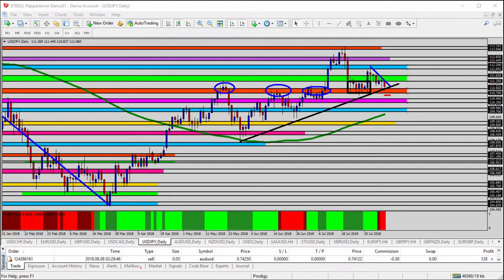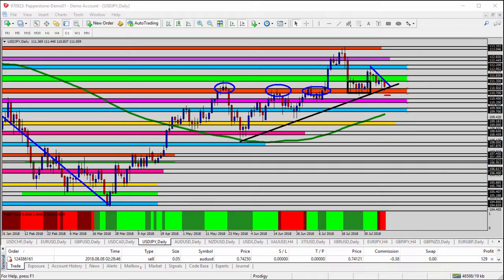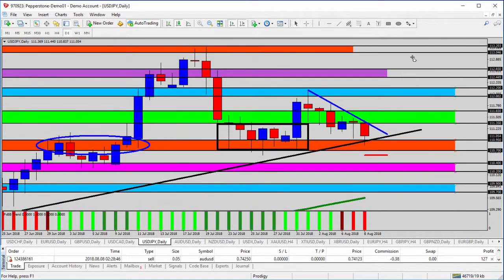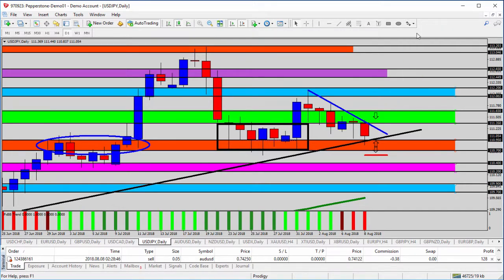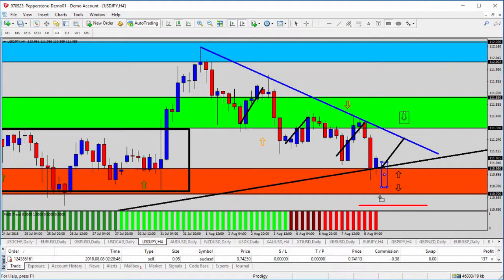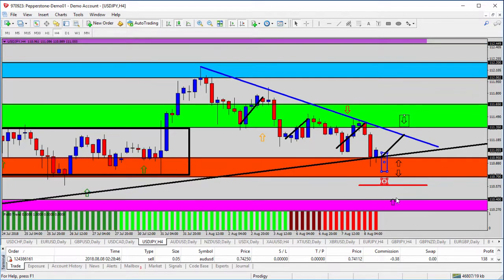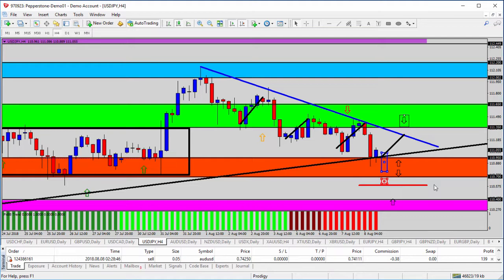Forex Update: USDJPY Watching for Support with the Trend